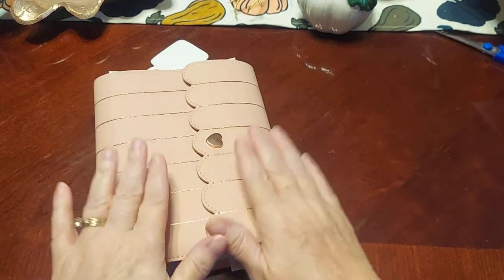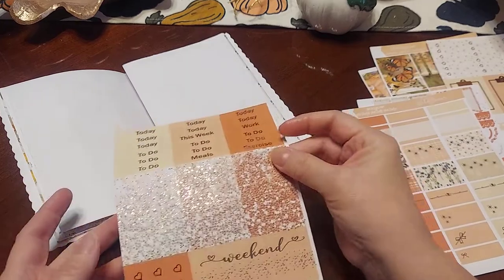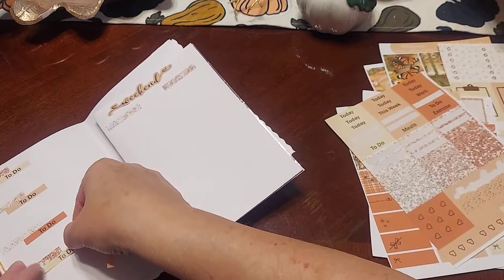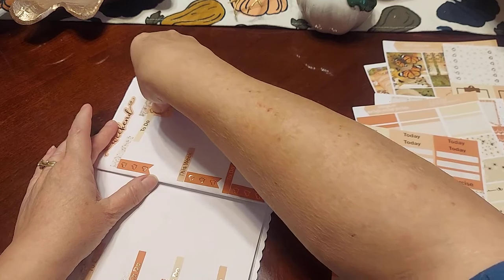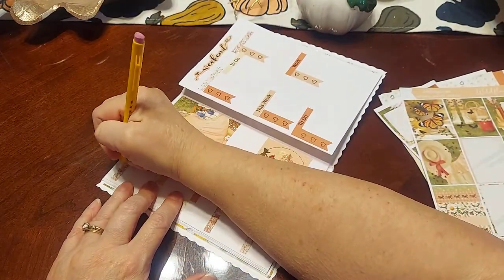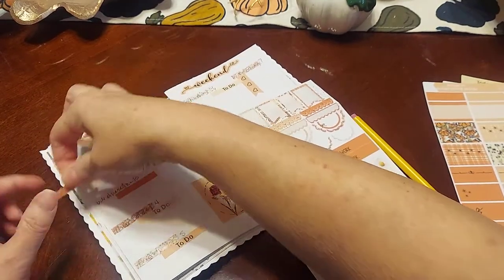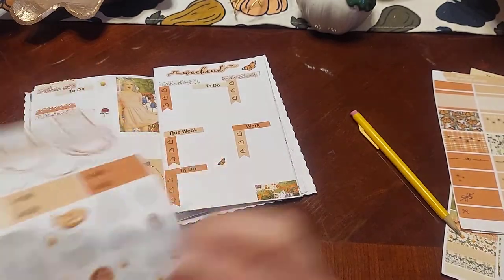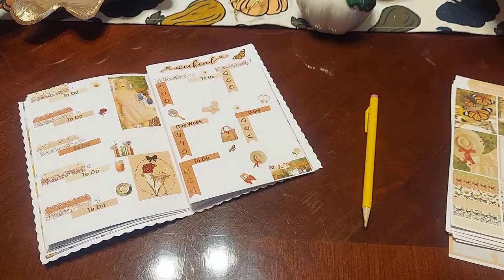PWM: B6 & DEKDESIGNS.COM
I hope this video encourages you! FUN!! :) Thank you so much for your support!! I am always learning. :)

Seasonal Bible Journaling Camps Announcements Go To: BibleJournalingCamps.com I hope you will go read my blog post at: JosephinesDesigns.com

Be safe and keep serving Him well...the Lord loves YOU so very very much!!! :) I pray you have a blessed, creative and lovely day.

Love, hugs and prayers, k :)
Jeremiah 29:11-13

Also, please put KRIS in the comment section and you will receive a fun little extra in your order!! :)